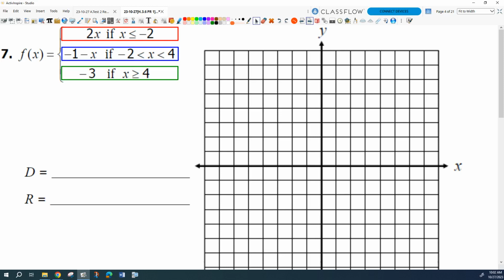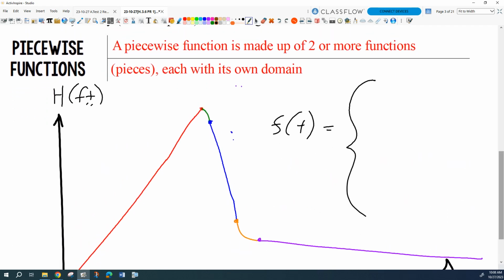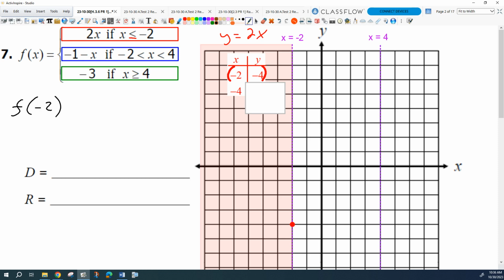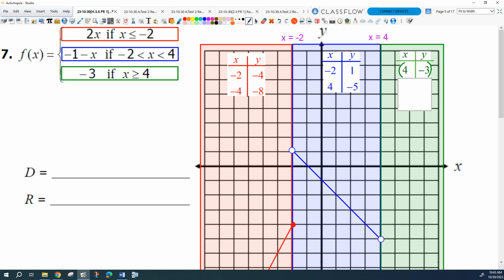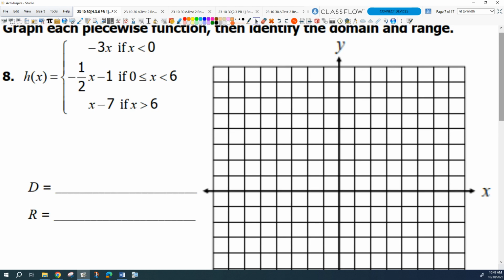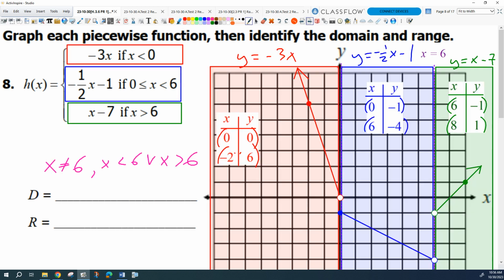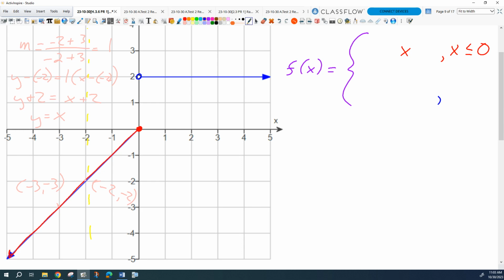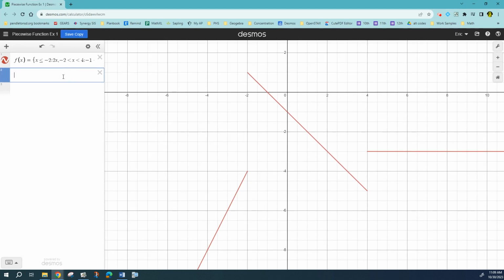[H.3.6 PR] Graphing Piecewise Functions (Single Video)